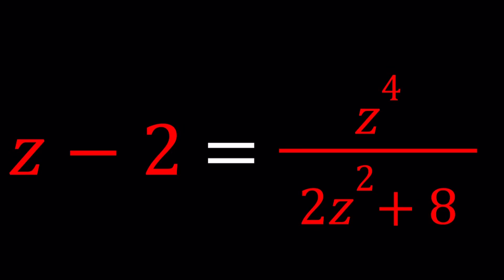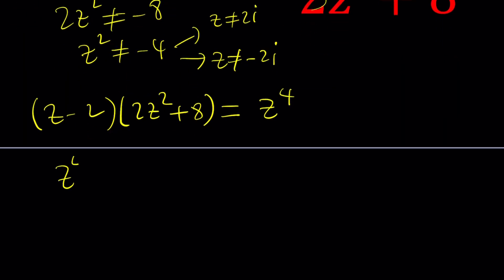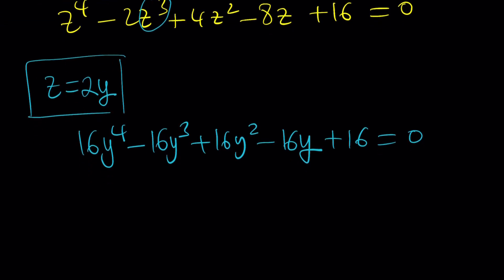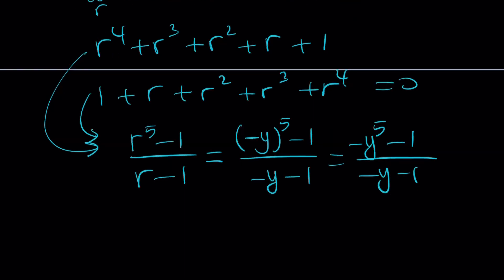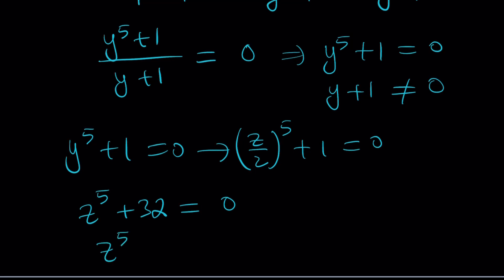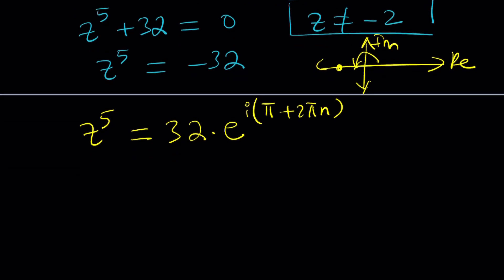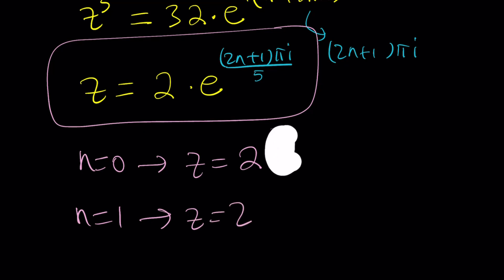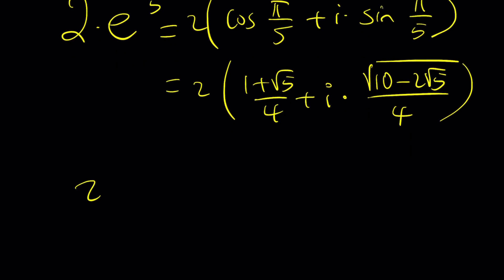A Rational Equation | Problem #124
▶ MY CHANNELS
▶ EQUIPMENT and SOFTWARE
Camera: none
Microphone: Blue Yeti USB Microphone
Device: iPad and apple pencil
Apps and Web Tools: Notability, Google Docs, Canva, Desmos